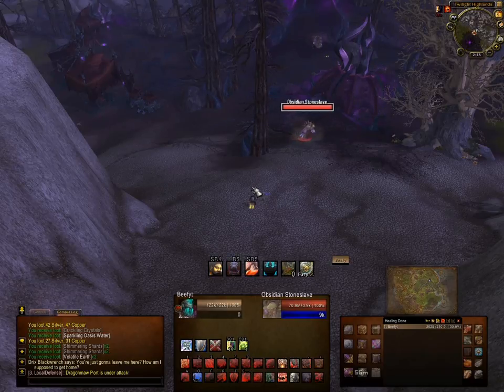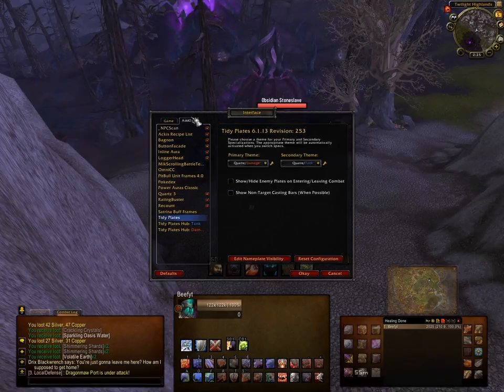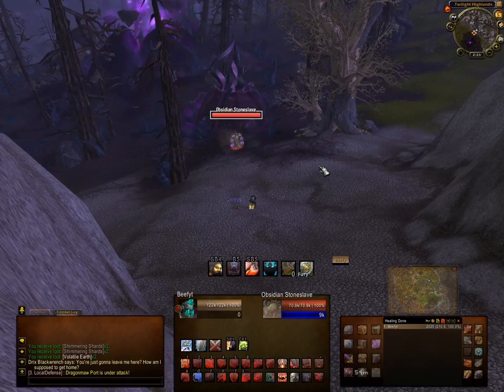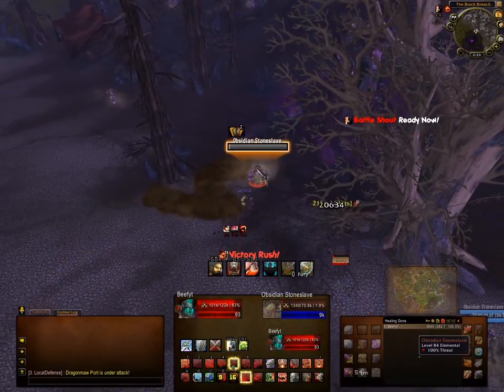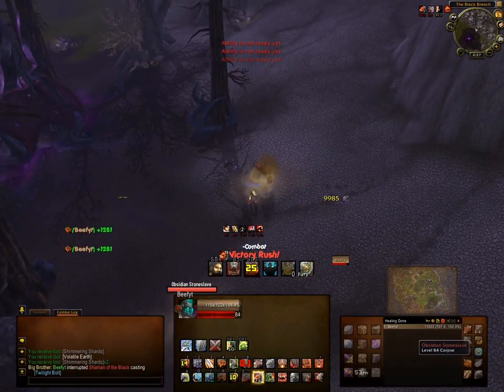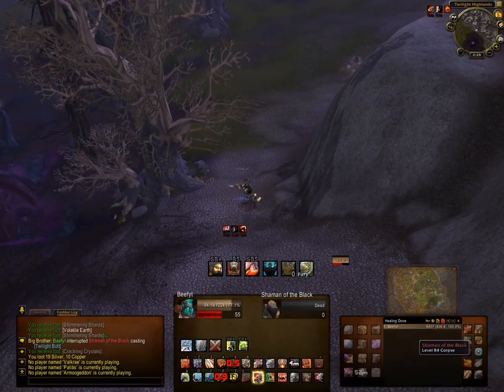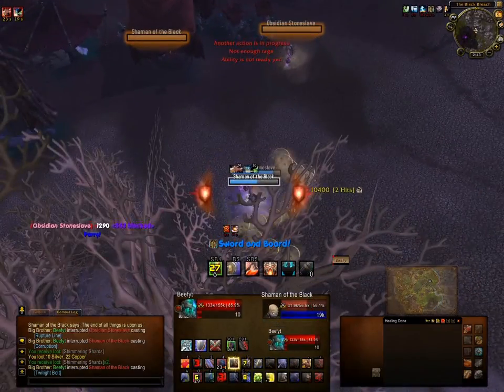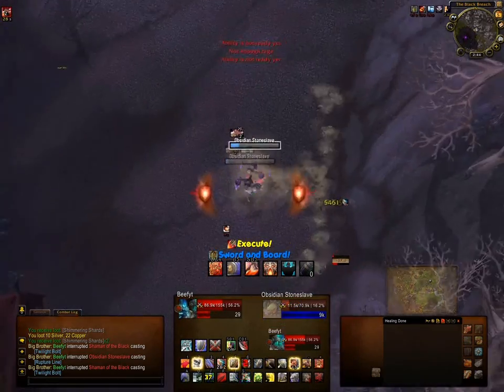Narrated introduction to Tidy Plates addon.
This is a brief narriated introduction to the nameplate replacement addon "Tidy Plates"  for World of Warcraft.  The video shows the basic features of the addon, rather than configuration.  If you have any questions regarding this addon or any questions regarding my UI, send an in-game mail to Beefyt (Horde) on the Sargeras server.